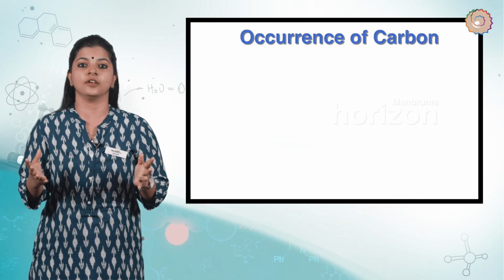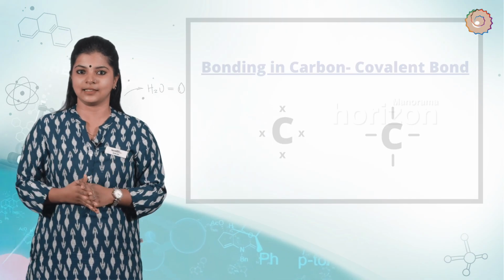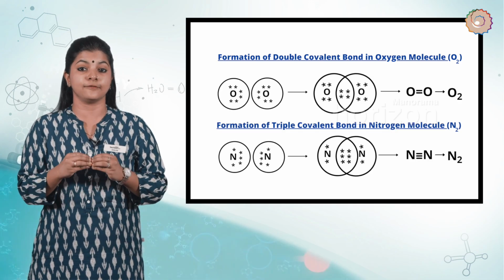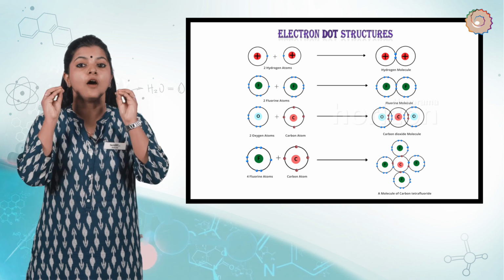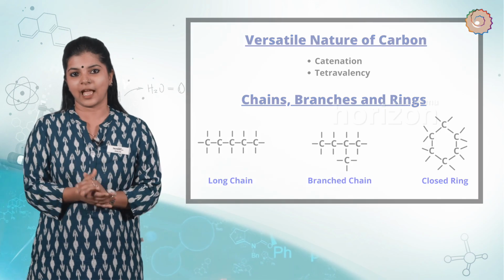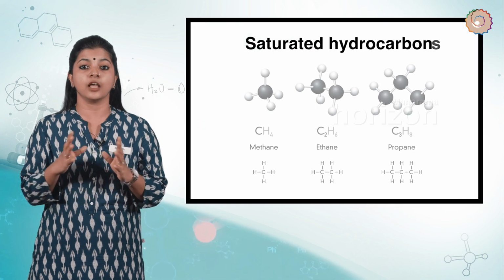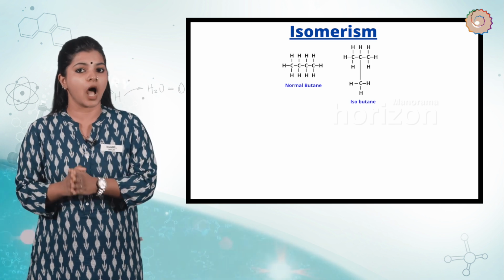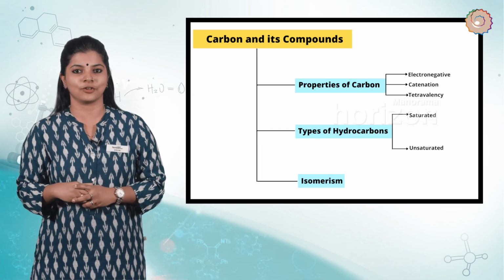Carbon Compounds- Bonding, Versatile Nature & Isomerism | Class 10 Science | Manorama Horizon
What makes carbon the most versatile element in chemistry? 💡
In this Class 10 Science video, explore the fascinating world of Carbon Compounds — understand how carbon forms bonds, why it can make millions of compounds, and the concept of isomerism with clear explanations and visual examples.
This lesson from the Carbon and Its Compounds chapter helps you understand the bonding properties, catenation, tetravalency, and structural variations that make carbon so unique and essential in organic chemistry.

🎯 What You’ll Learn:
✅ Bonding in Carbon Compounds – covalent bonding and sharing of electrons
✅ Tetravalency of Carbon and formation of stable compounds
✅ Catenation – ability of carbon to form long chains and rings
✅ Versatile Nature of Carbon – reasons for the diversity of organic compounds
✅ Isomerism – same molecular formula, different structures (structural isomers)

Students revising Carbon and Its Compounds

Teachers explaining organic bonding and structure concepts

🎥 Introduction to Carbon and Its Compounds
🎥 Covalent Bonding in Carbon Compounds
🎥 Homologous Series and Functional Groups